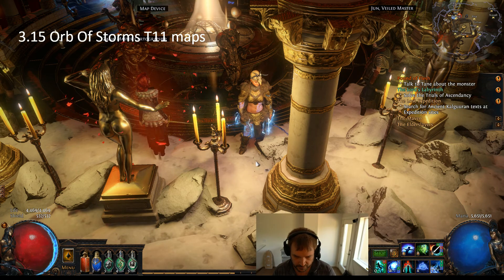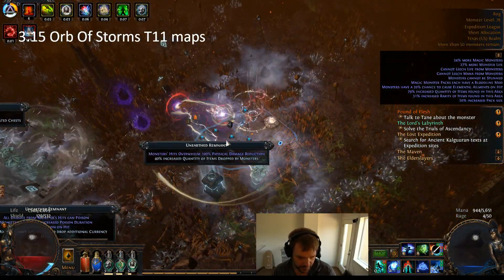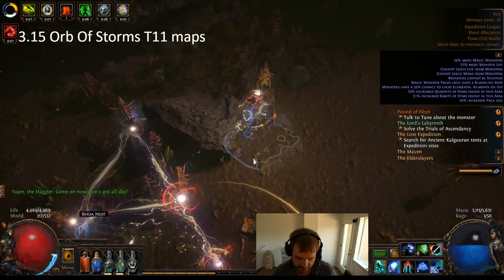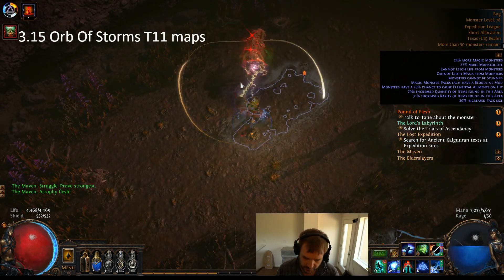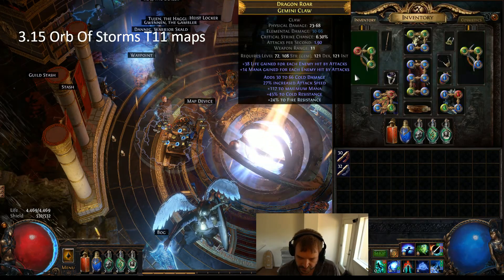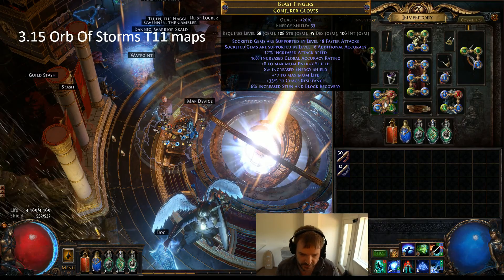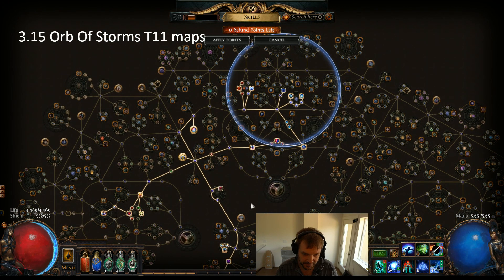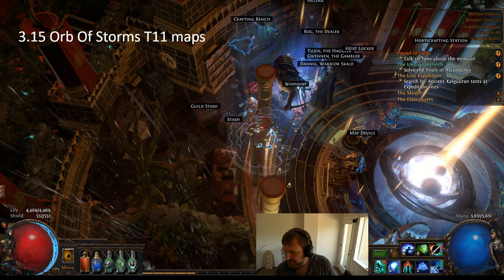OOS Archmage Pathfinder (failed) Path of Exile 3.15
Good up to white mpas but red maps are a disaster.

An older version has ele equilibrium with a wild strike that did not choose lightning. Better vs some bosses, worse for clear.